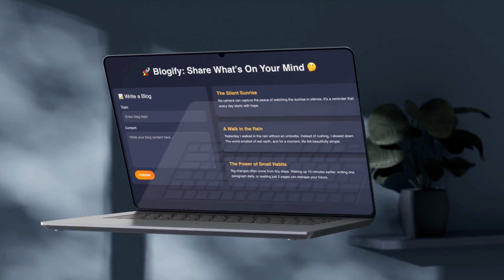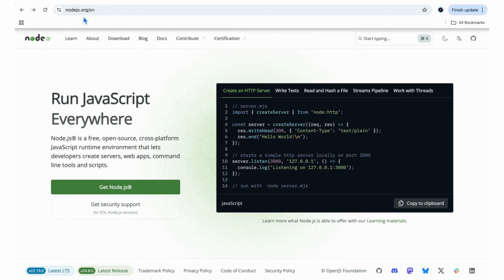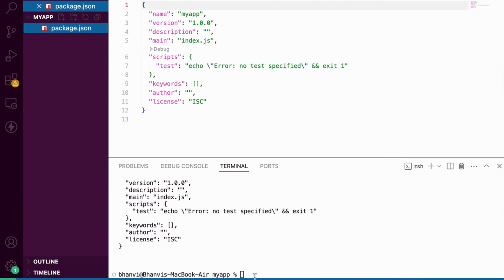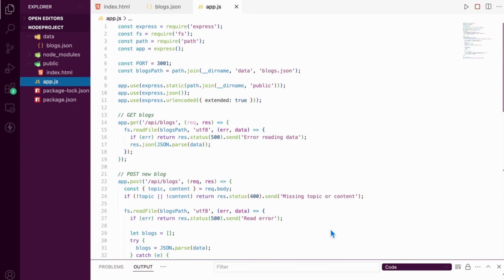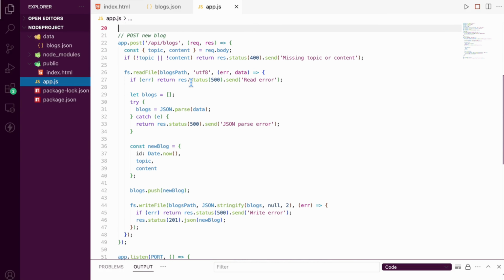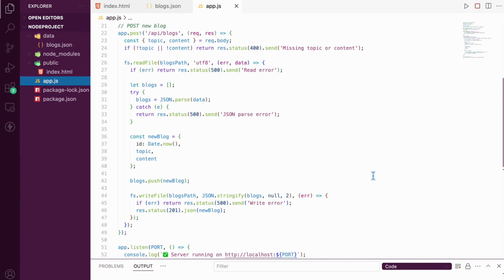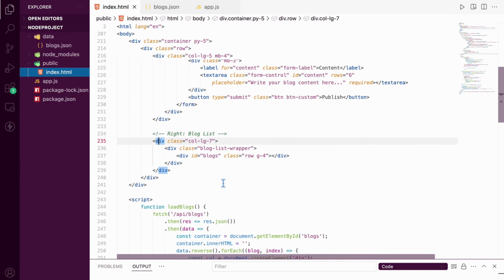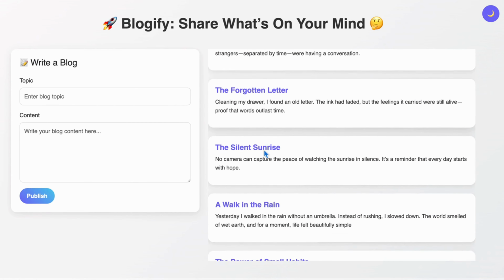🚨 Blogging App with Complete Backend | Node JS & Express JS Project Tutorial | Full Stack Project! 🚀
In this video, we will build a Blogging App with Complete Backend using Node js and Express js.
This project, called💥 Blogify💥, stores blog data in a JSON file, serves it through an API, and displays it on the frontend.
We will also add a form to submit new blogs and update the backend in real-time.

🔹 What you’ll learn in this tutorial:
- Setup Node js and Express js for backend development
- Create a simple API using Express js
- Store and fetch blog data with JSON file system (fs module)
- Build routes for adding and displaying blogs
- Connect backend with frontend using Bootstrap UI

This is a beginner-friendly Node js project that will help you understand backend development, REST APIs, and Express js fundamentals.

0:12 Overview
0:57 Node JS intro
01:21 Installing Node JS & Express JS
03:10 Creating Server
04:04 App.js File
06:21 Blog.json File
07:07 Index.html File

👉 Perfect for practice if you’re preparing for web development interviews or building your portfolio.